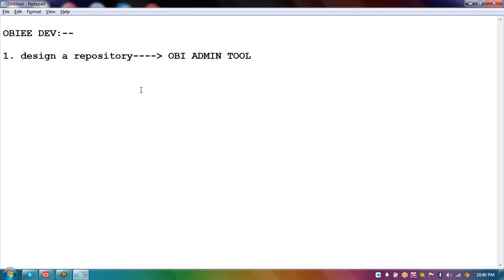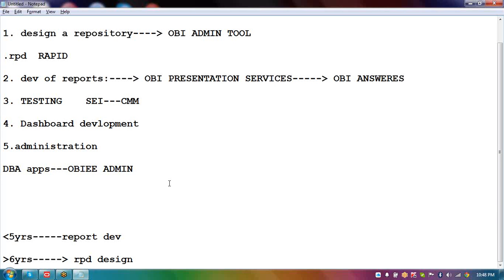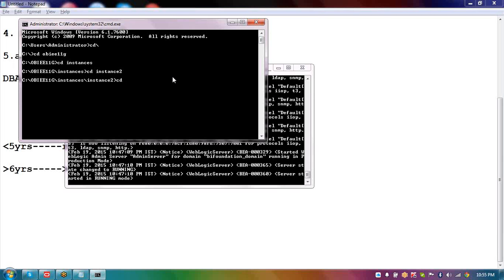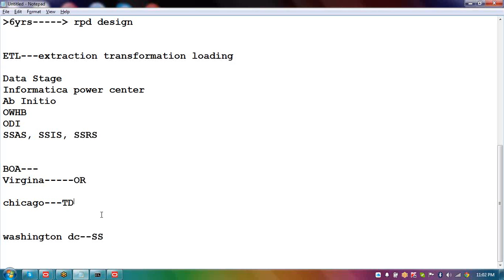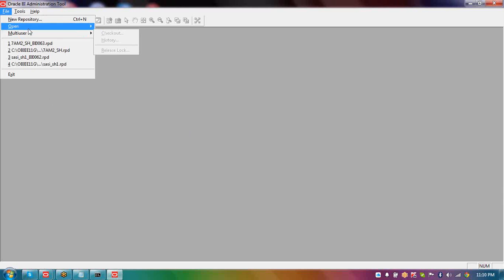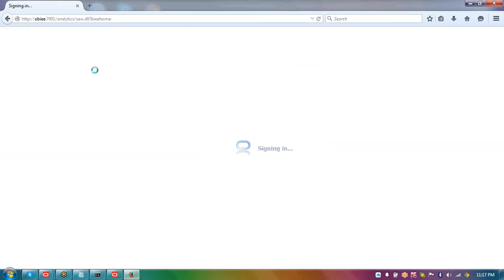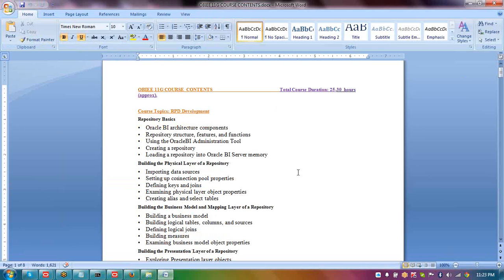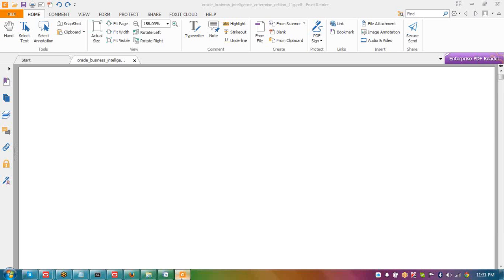Oracle OBIEE Online Training and Placement - OBIEE DEMO Session - Crescent ITS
Crescent IT Solutions is the Instructor Led Online Training and Placement Providers on OBIEE Course. Attend Demo.